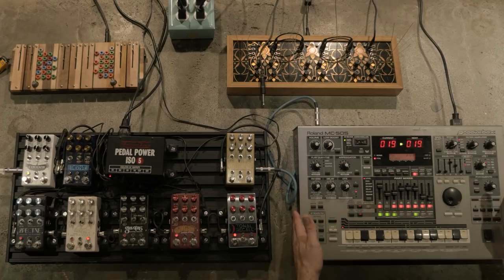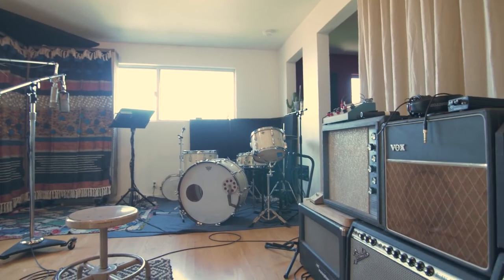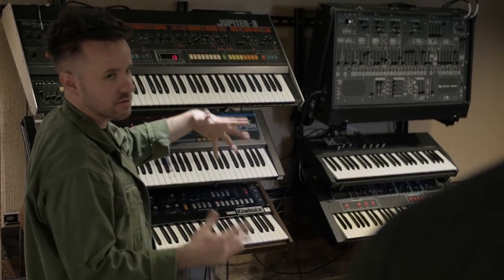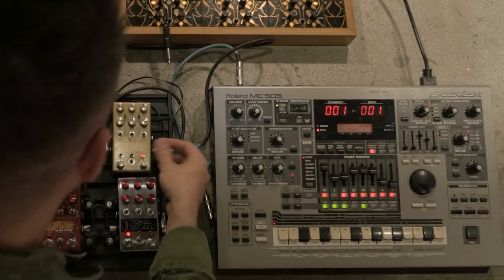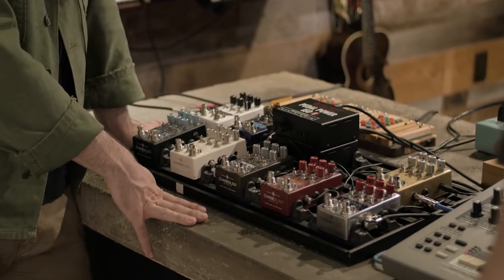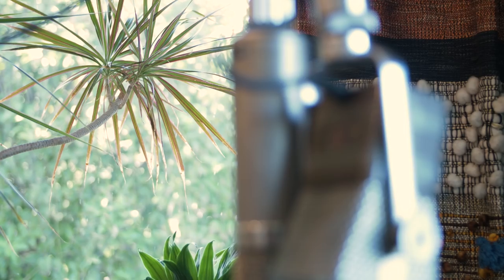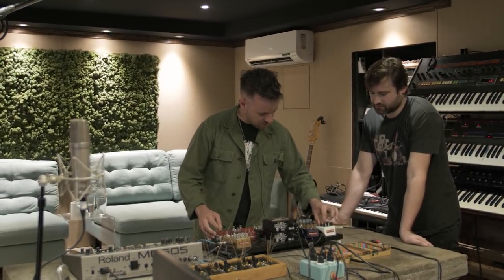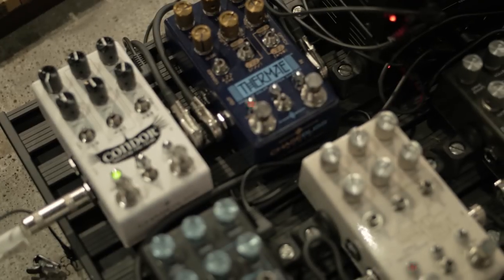Ricky Reed // This Is How I Bliss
'This Is How I Bliss' is a video series exploring how musicians and/or producers use Chase Bliss pedals in real life.